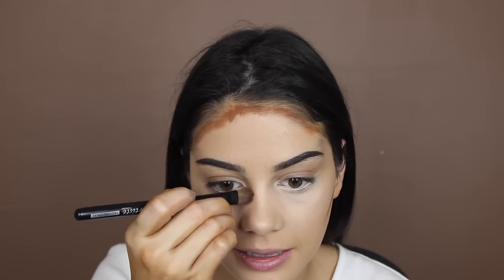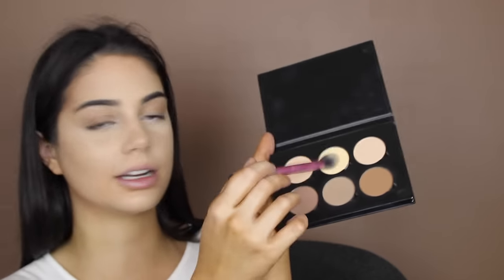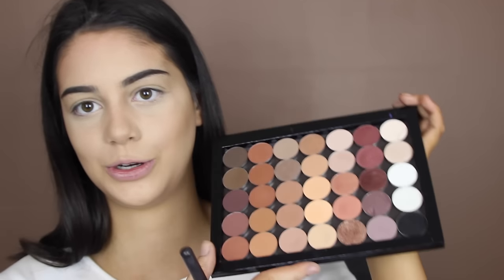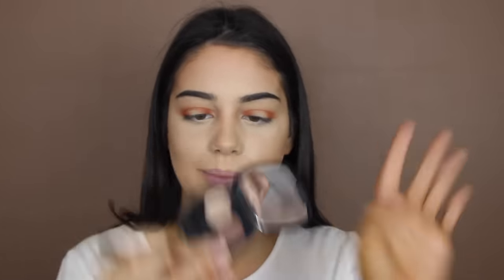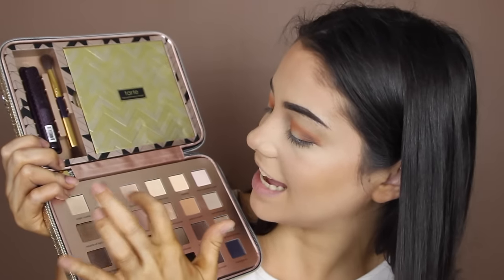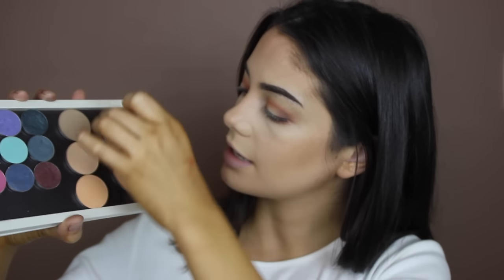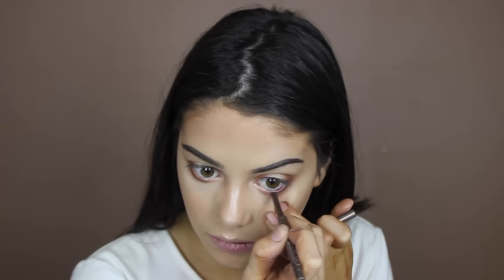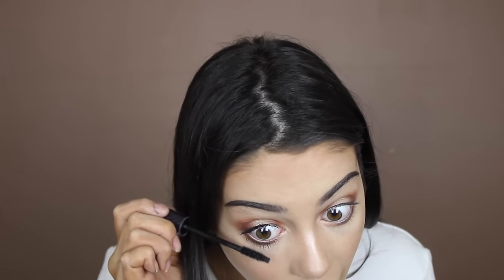Face Full Of First Impressions! Halo Eye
Hey everyone!! Back in business with this orange halo eye! I will also be uploading every 3 days from now on yay! See you all soon xoxo

Products Used:
Estee Lauder Hydrationist moisturiser
Hourglass veil mineral primer
Anastasia Brow Wiz - Ebony
Nars illuminator - copocabana
Kat Von D Lock it Tattoo foundation - medium 54
It cosmetics bye bye under eye - neutral medium
Laura Mercier translucent loose powder
Anastasia Beverly Hills cream contour kit - medium
Anastasia Beverly Hills powder contour kit - light/medium
Tarte Light of the Party holiday set - peach on earth & midnight kiss
Nars single eyeshadow - Persia
Bare Minerals eyeshadow duo - the epiphany
Tarte Bronzer - social butterfly
Makeup Geek Blushes - smitten & infatuation
Nars Highlighter - albatross
MAC mineralised skin finish - soft n gentle
Tarte Mascara - Lights, Camera, Lashes
Anastasia Beverly Hills lipgloss - undressed

Camera: Cannon 600D
Editing: iMovie